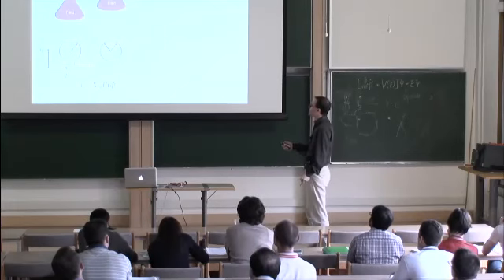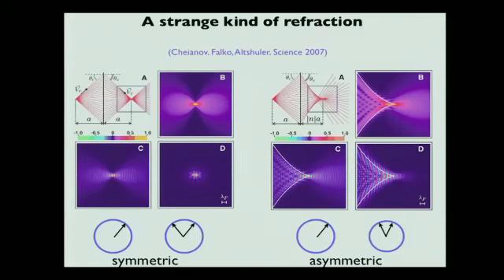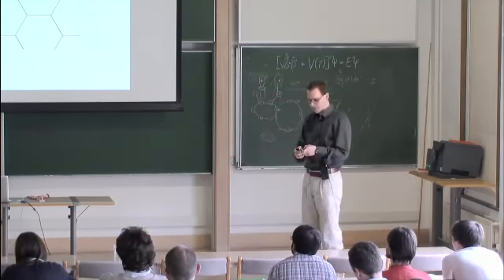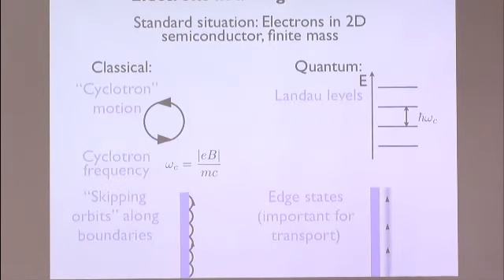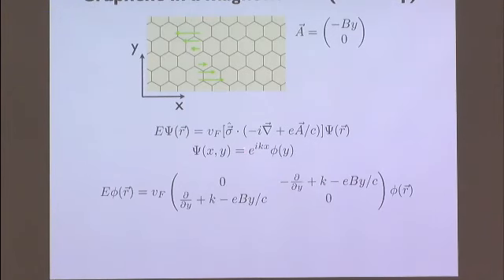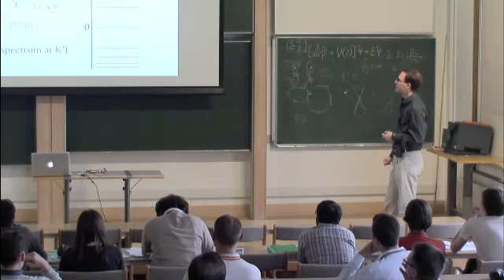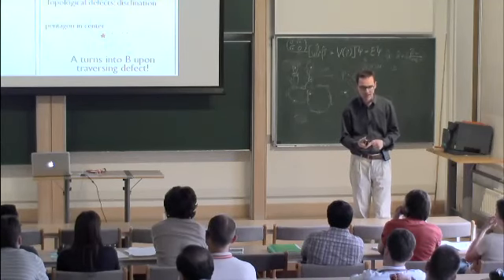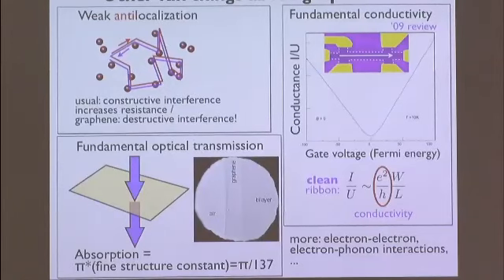Prof. Florian Kai Marquardt | A gentle introduction to the physics of graphene (mini-course 2)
Title: A gentle introduction to the physics of graphene (mini-course 2)
Speaker: Professor Florian Kai Marquardt (Friedrich-Alexander-Universität Erlangen-Nürnberg)
Date: 30th Jul 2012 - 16:00 to 17:00

🗓️ Event: (SROW01) New developments in relativistic quantum mechanics and applications